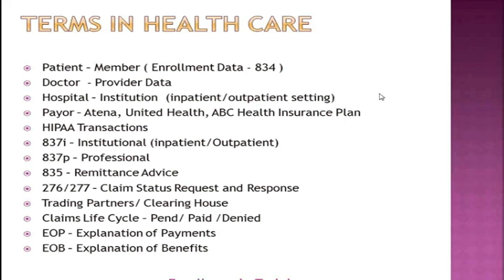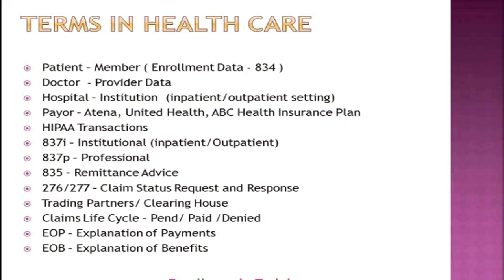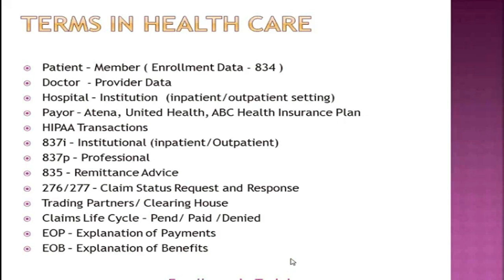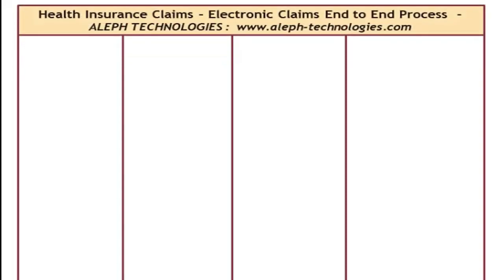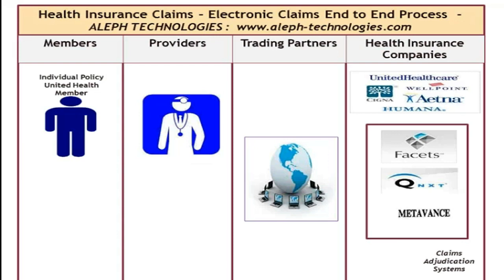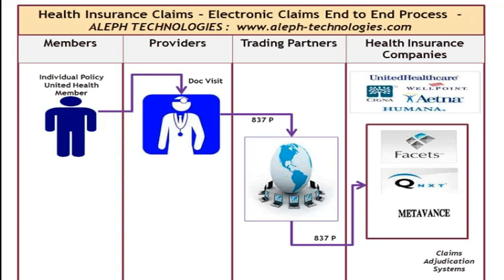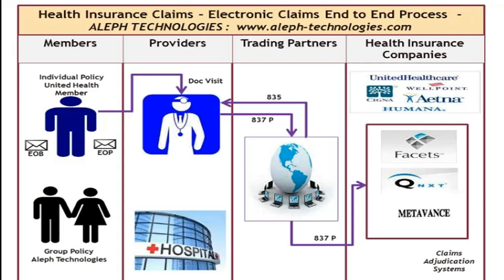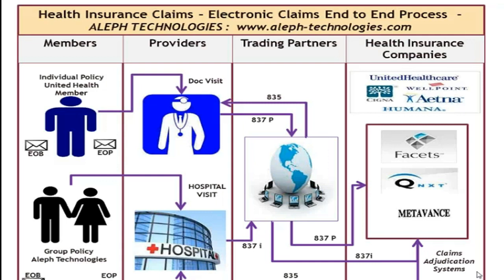Electronic Healthcare Claims Life Cycle - Trainer Paul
Health Insurance Terms and Electronic Healthcare Claims Life Cycle.